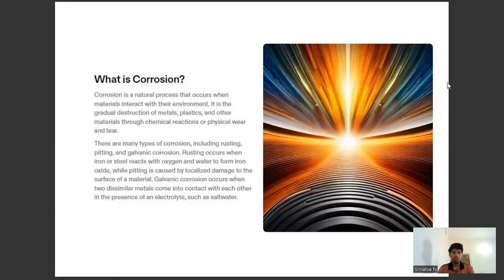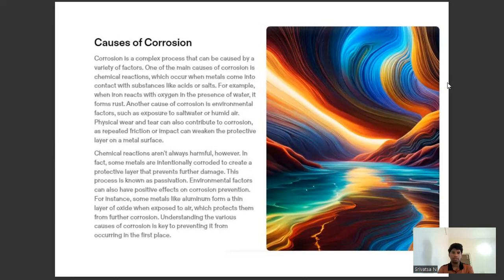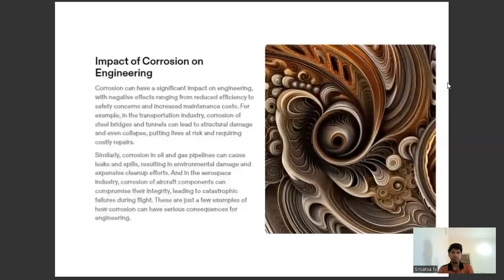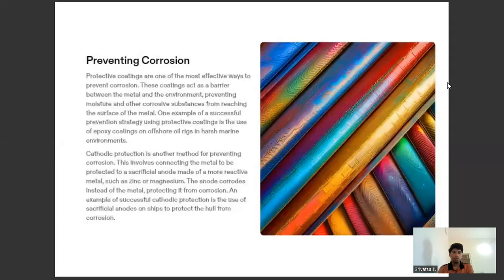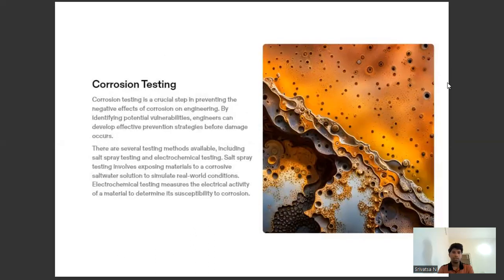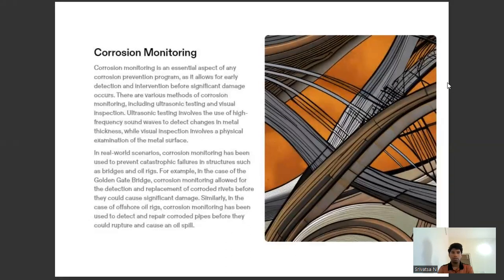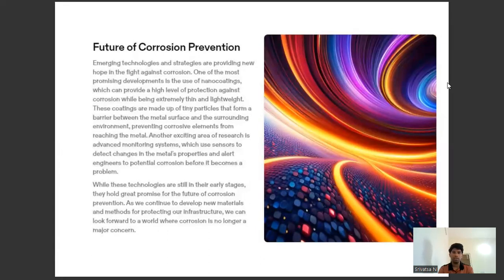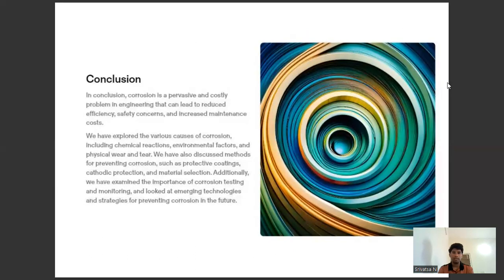Corrosion - Impacts and Prevention